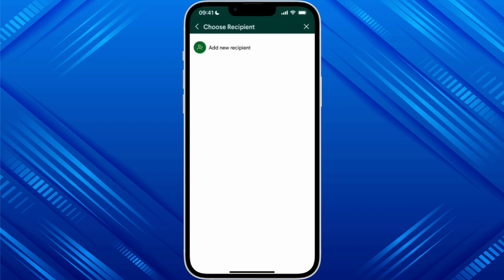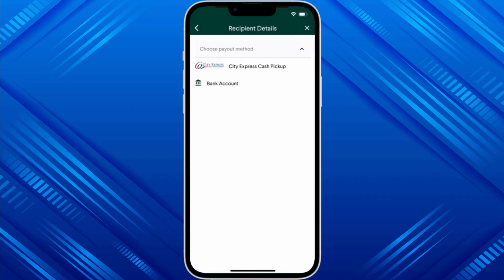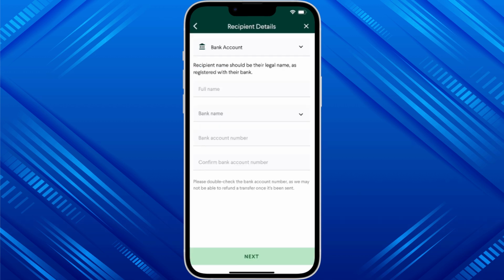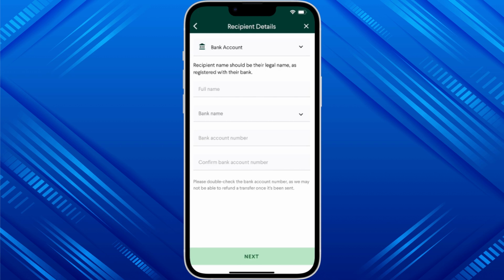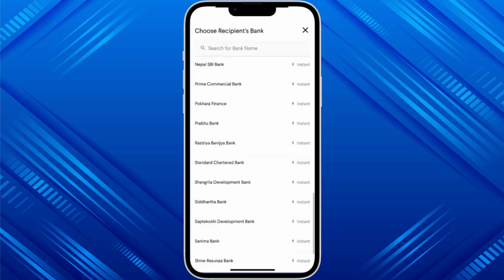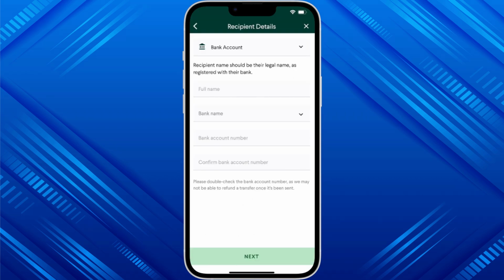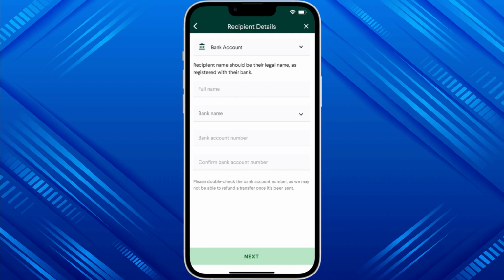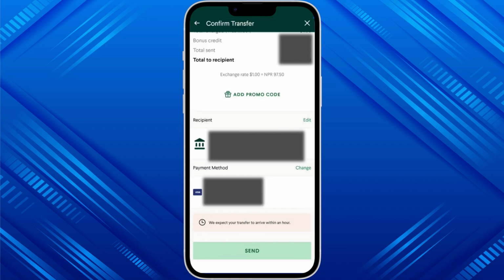How to Send Money From TapTap to Nepal (Bank Account) In Just Few Steps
How to Send Money From TapTap to Nepal Bank Account quickly and securely. 💸🇳🇵 This guide provides step-by-step instructions for seamless transfers.